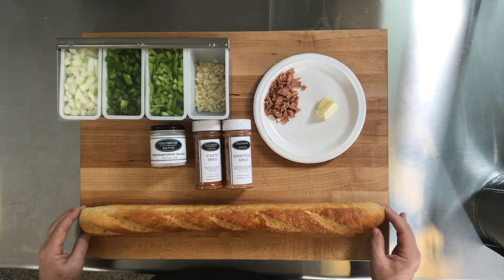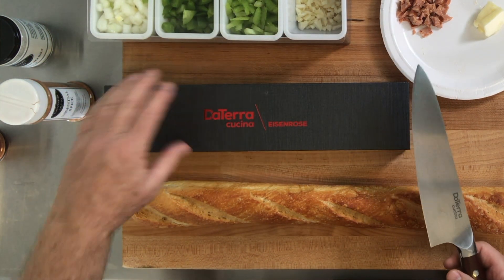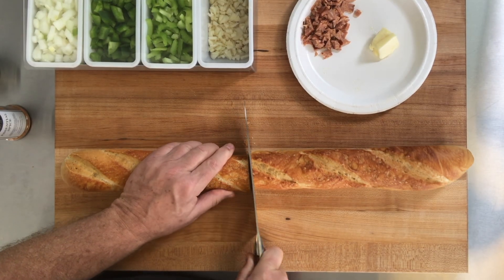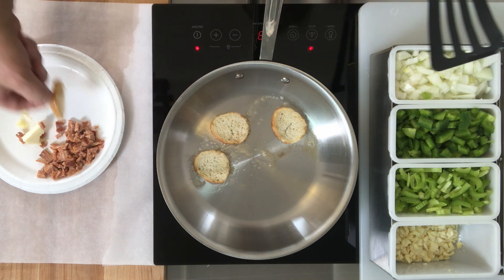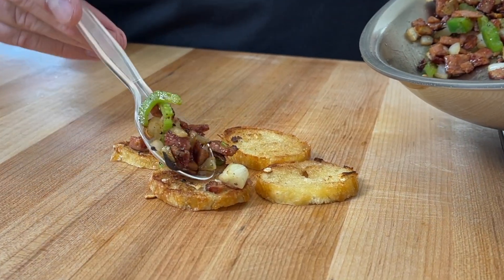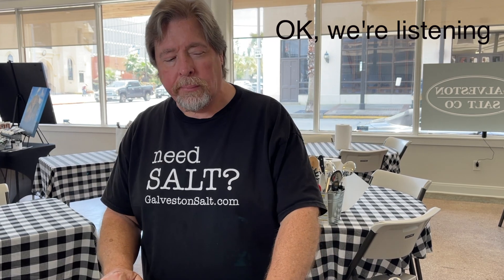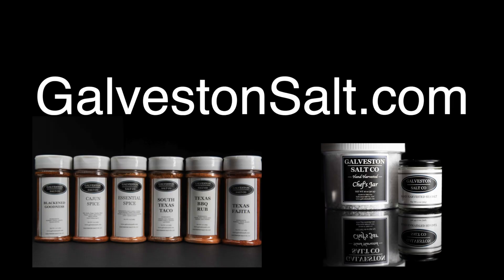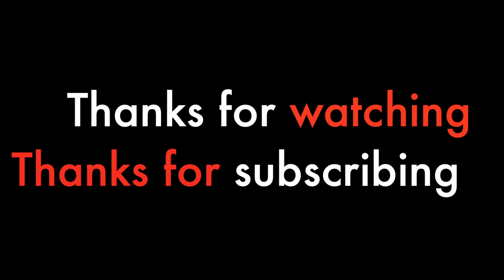Great Appetizer: Cajun Crostini with Smoked Sausage, Cajun Trinity and Garlic Crostini | Finger Food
Our video recipe for a great finger food appetizer; the Cajun Crostini.